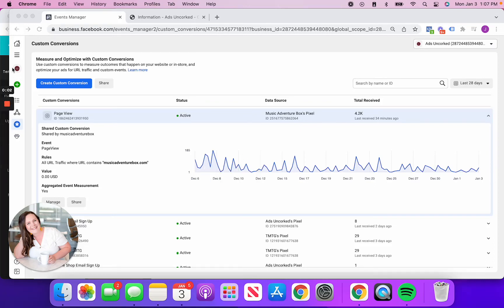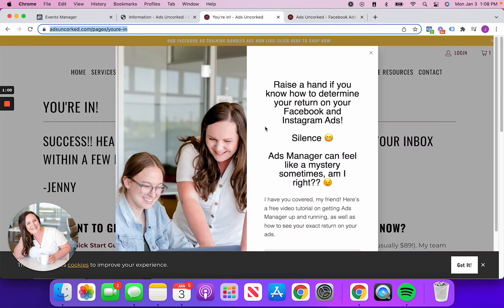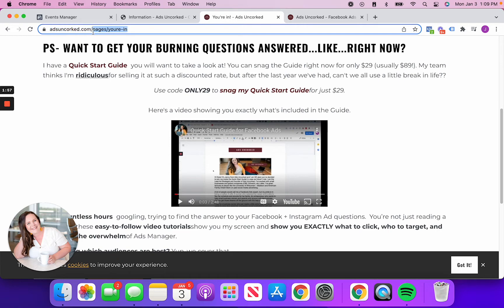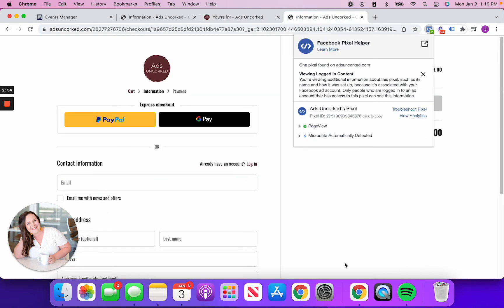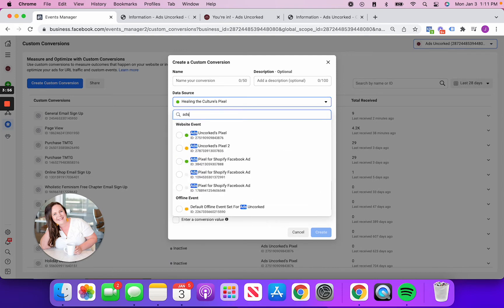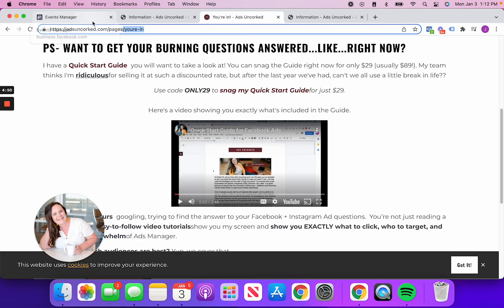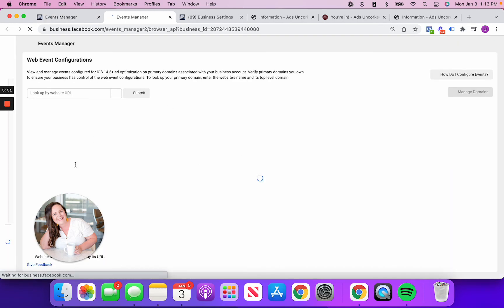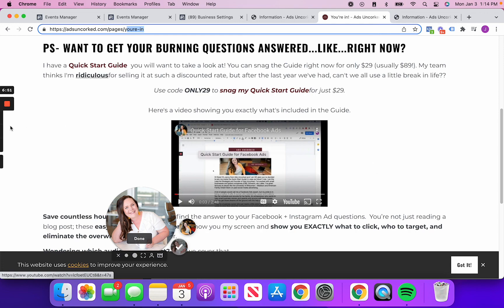How to Set Up Facebook Ads Custom Conversions (2022)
Here's a brief tutorial showing you exactly how to set up a Custom Conversion. Setting up Custom Conversions is the only way to track specific actions taken on your website that are important to you, aside from any pre-populated conversions that Facebook has created for your Ad Account.

Ready to stop boosting posts and start running ads that will actually generate a return?

It’s a series of easy-to-follow, streamlined videos designed to show you the two ad campaigns you need for your online store (seriously, it’s just 2 campaigns!!), how to set them up, and how to know if they’re working.

Oh and if they’re not, I also show you what to do!